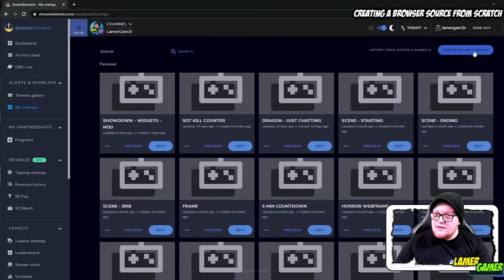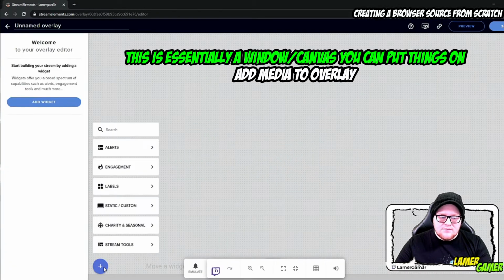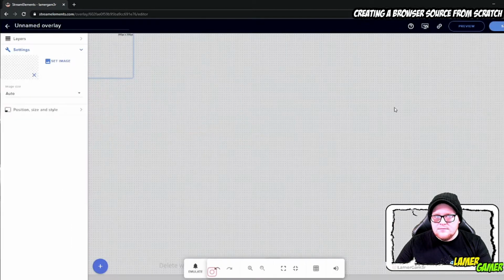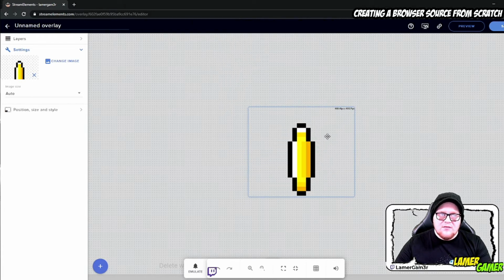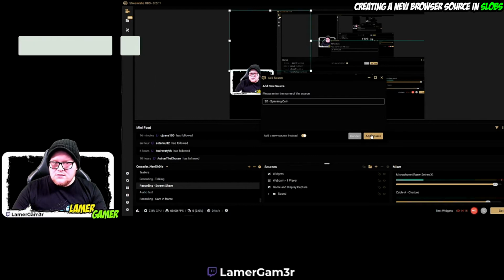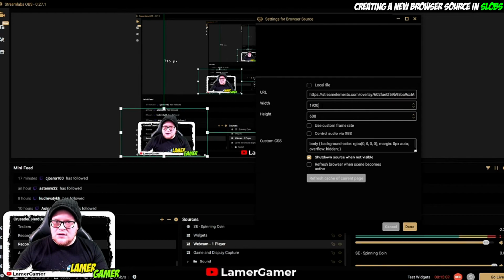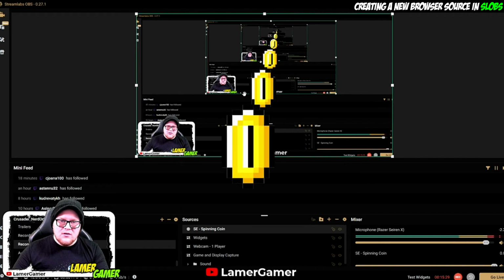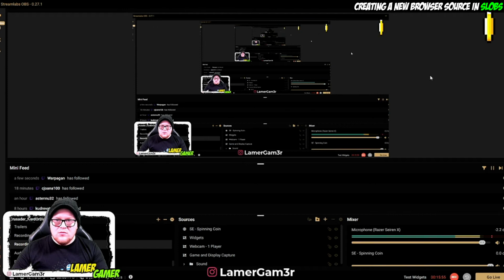How to create and use Browser Sources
A quick how to guide on how to:
Create your own Browser Source in Stream Elements ,
Add Browser Source into your Streaming software of choice,
Configure Browser Source in your Streaming software

For this video I used StreamLabs OBS (AKA SLOBS)

Timestamps 🕕
00:00 - Intro
00:27 - Why Browser Sources
01:43 - Creating a Browser Source from Scratch
03:07 - Adding a Browser Source into your Streaming Software
04:14 - Recap

🎮 JOIN THE TEAMLAMER DISCORD 👍
Want to know more info from a walkthrough, have ideas on things I should do next, Then join the TeamLamer Discord by following this